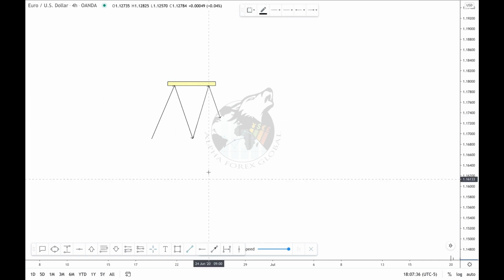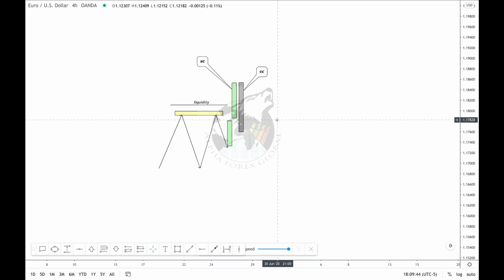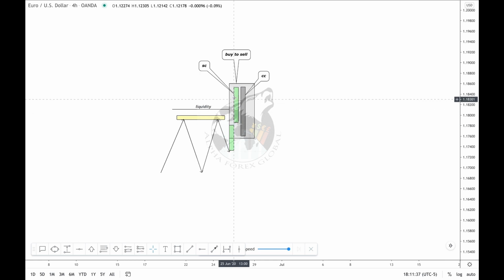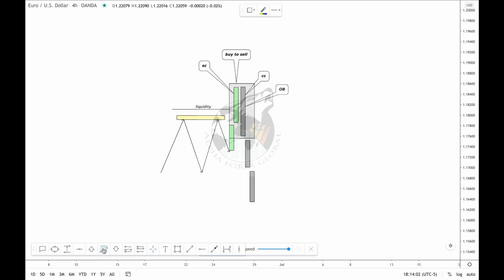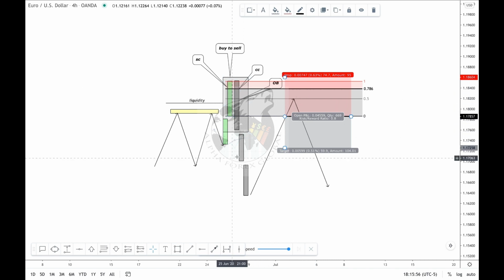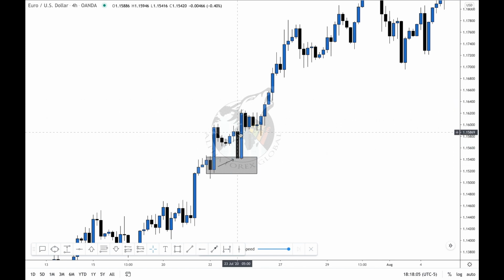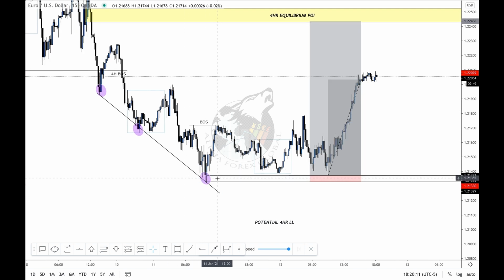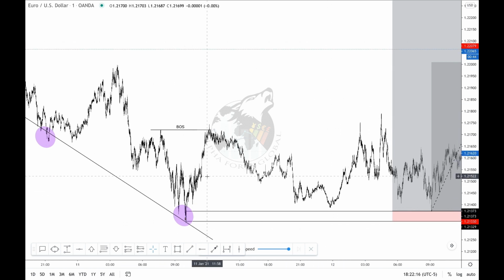SPONSOR CANDLES, ORDER BLOCKS AND MITIGATION